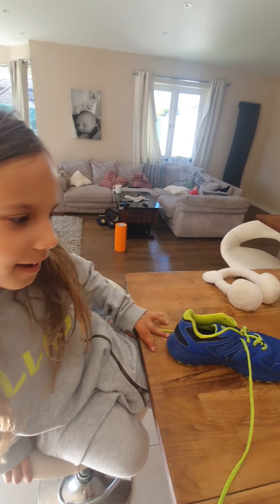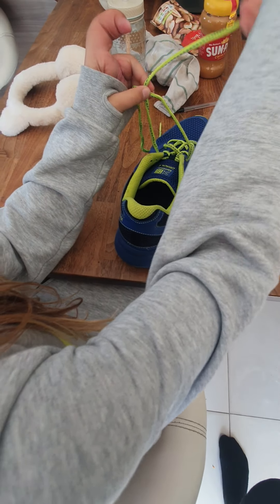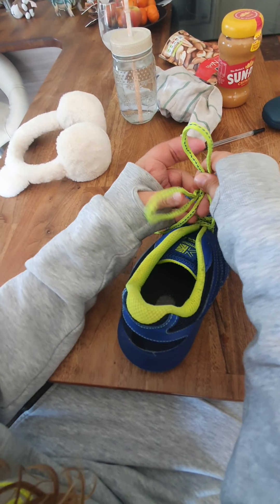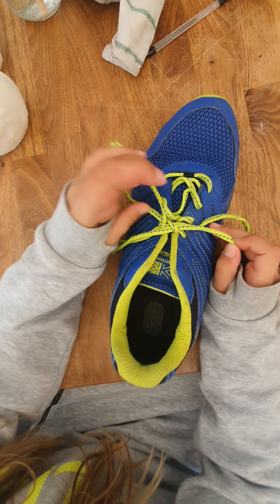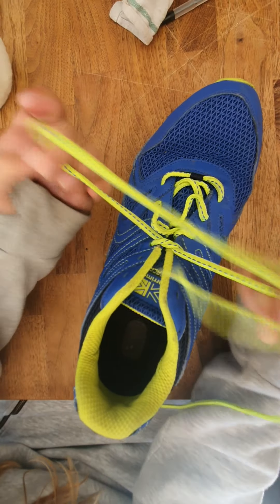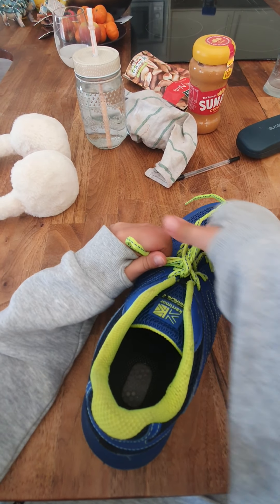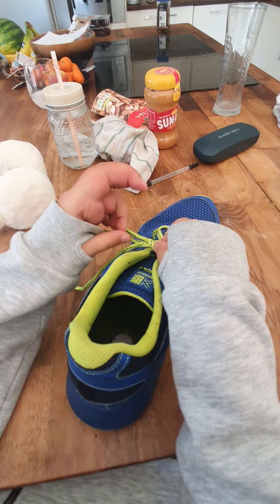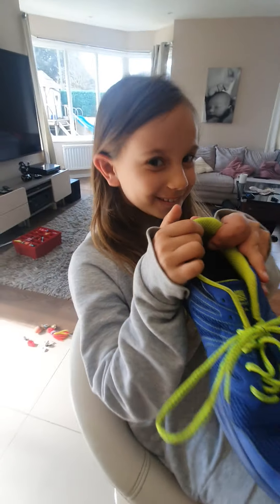how to tie a shoe lace | tutorial